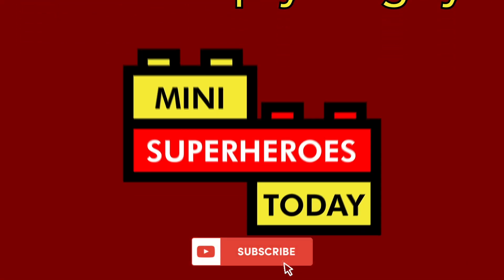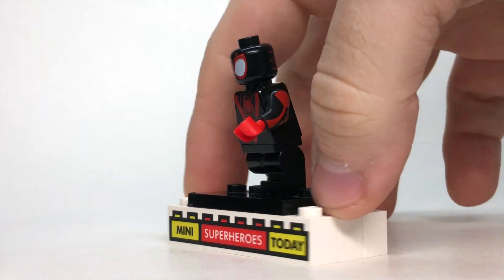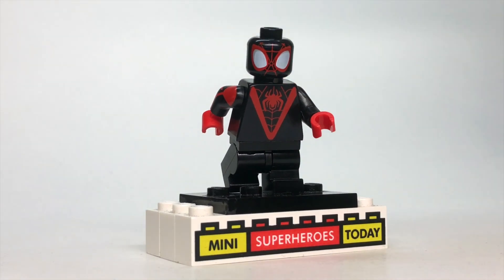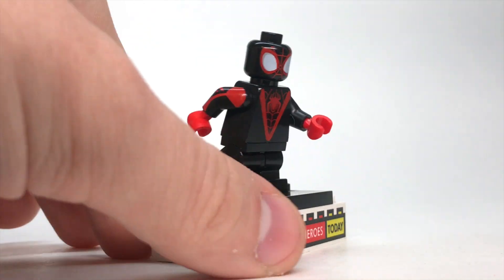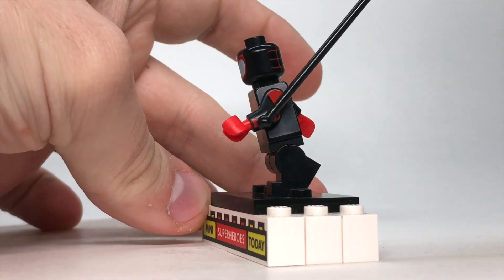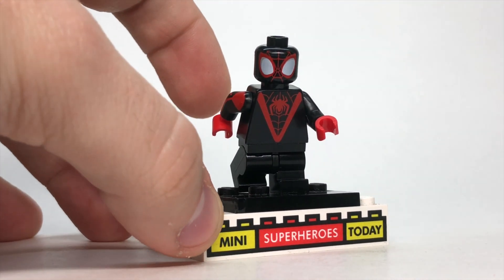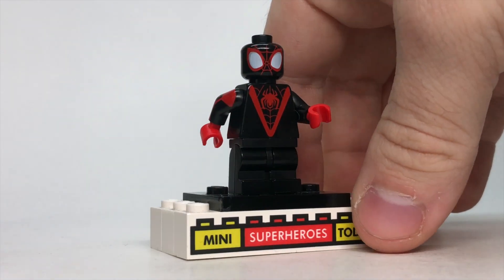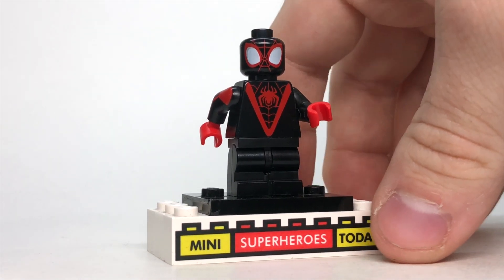HOW TO Build a Better LEGO MILES MORALES Minifig (2022 Version Upgrade)